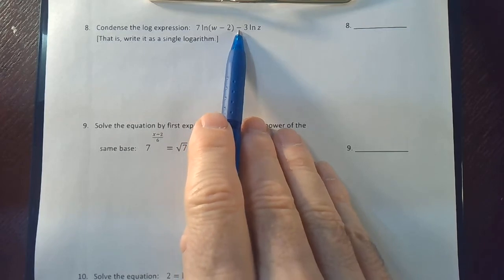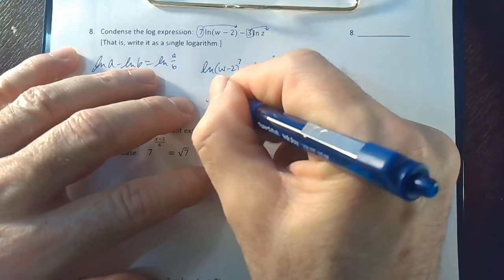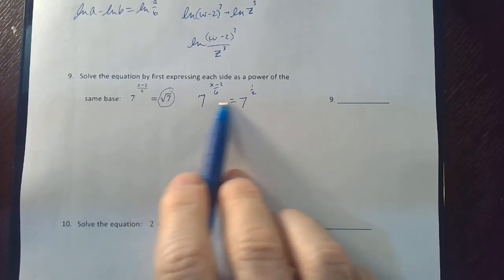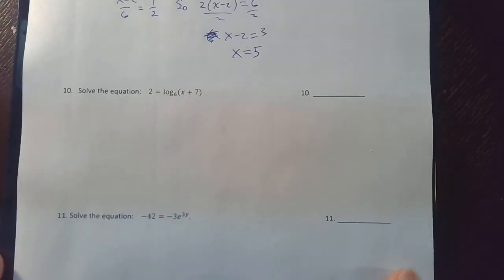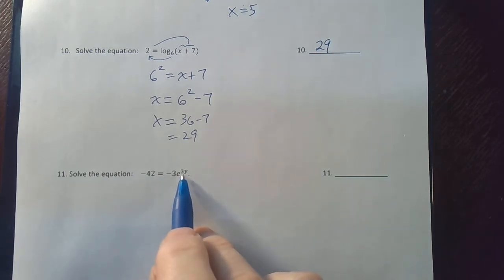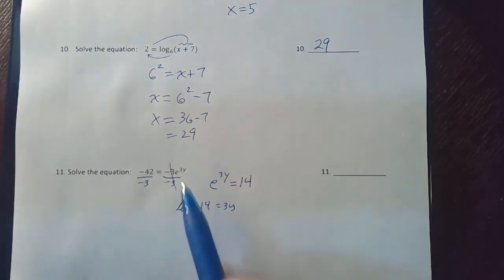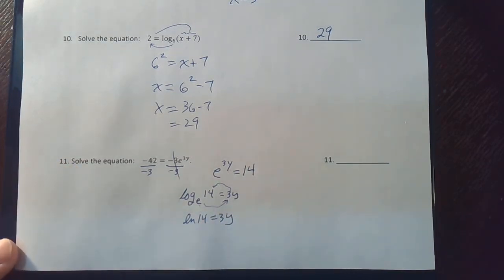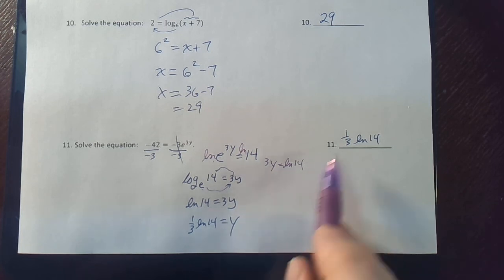Precalculus Ch. 4 Exam Review (iv)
This is a review for the Ch. 4 exam in Pre-Calculus which covers exponential functions and logarithm functions.